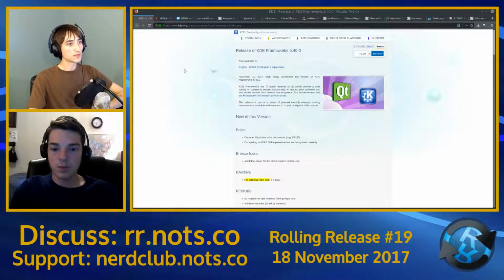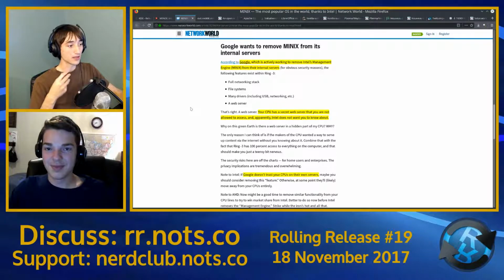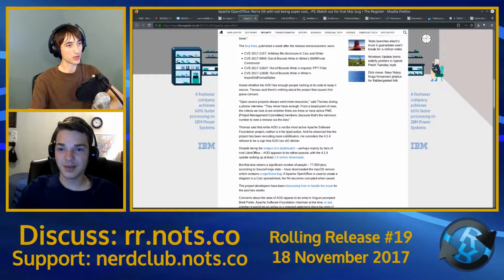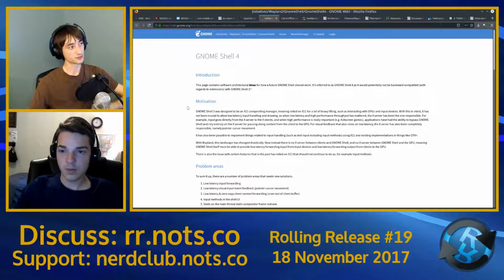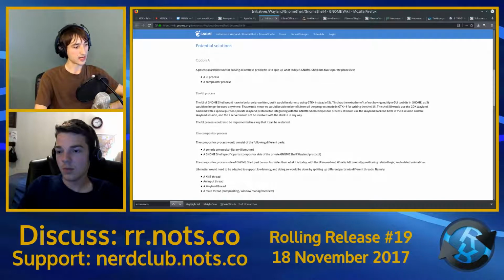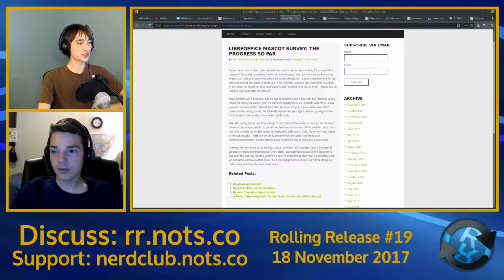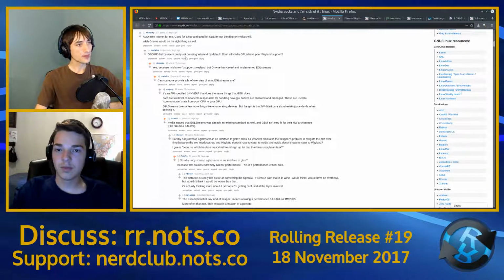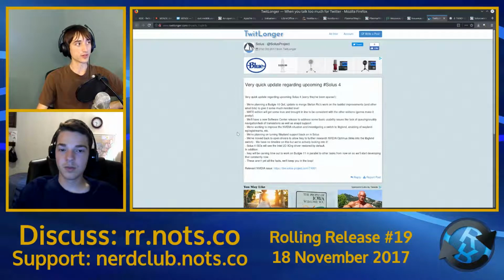You're Using MINIX - Rolling Release #19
Intel hides a proprietary derivative of MINIX inside all of its processors, Sway announces it's dropping support for NVIDIA graphics cards, and LibreOffice gets hit with trolls in the middle of its botched community mascot contest.